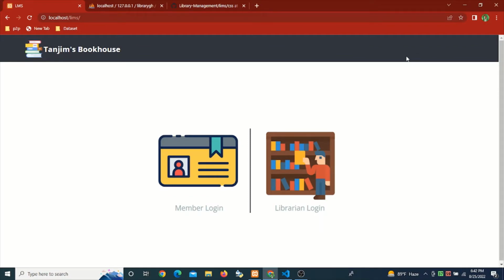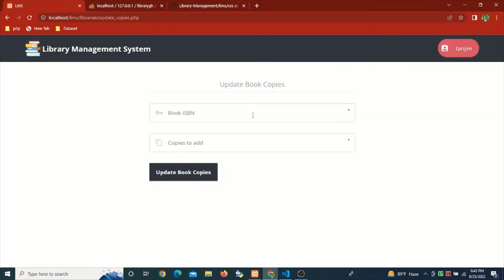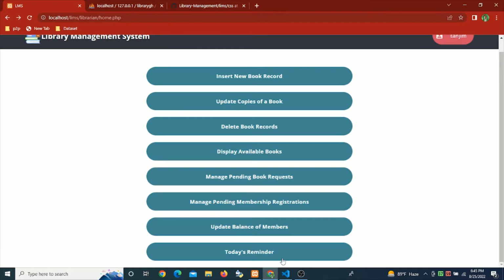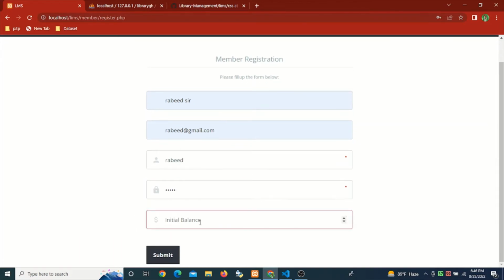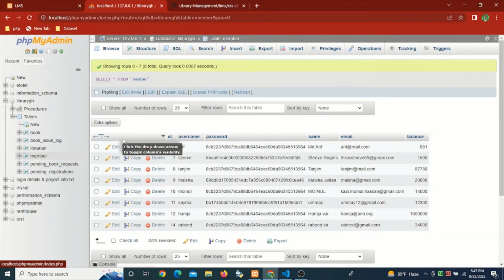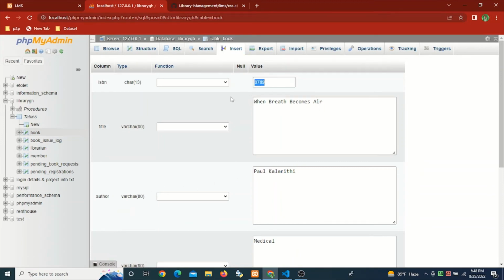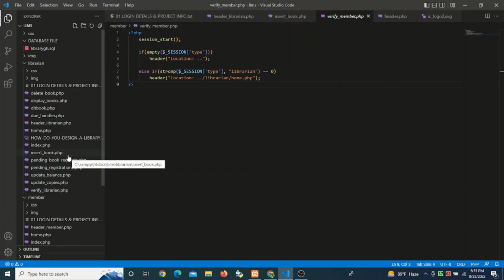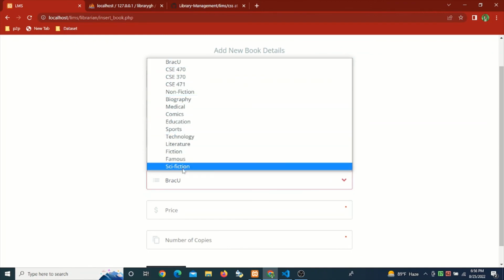Library Management System || BracU || CSE 470